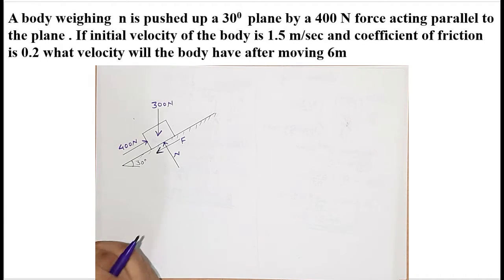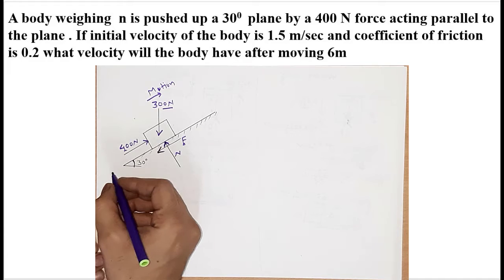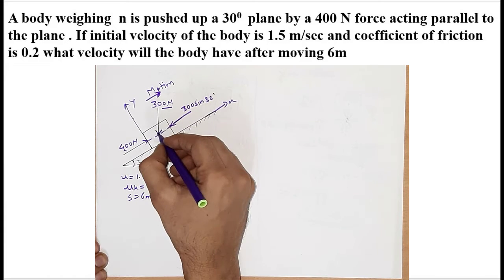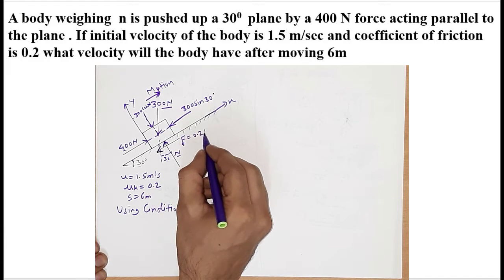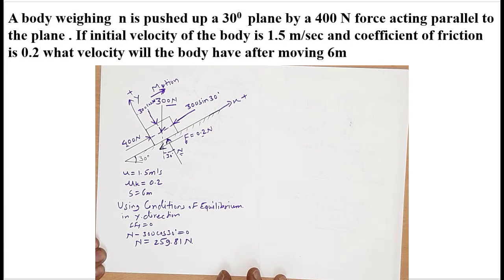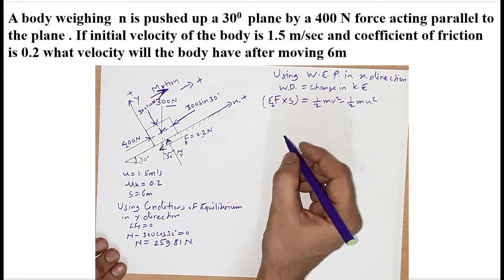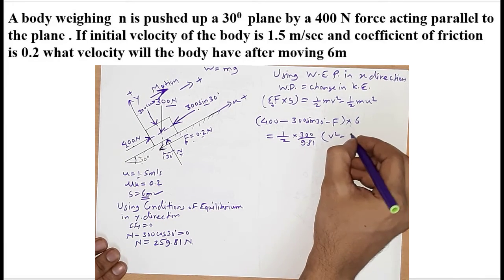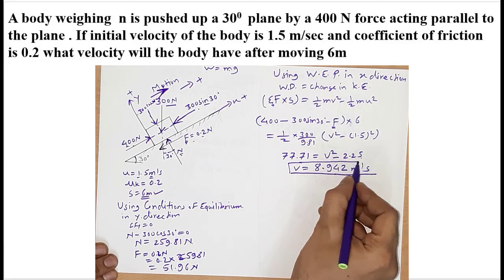Work power energy numerical 1